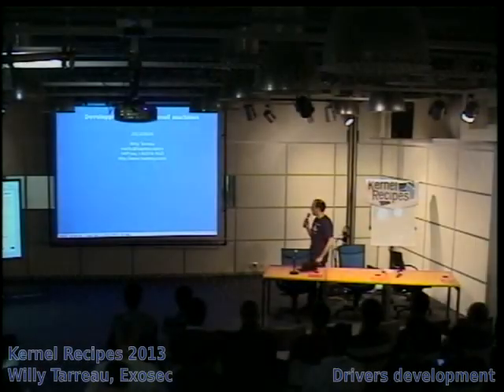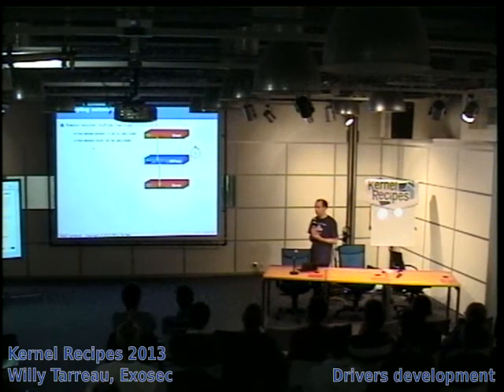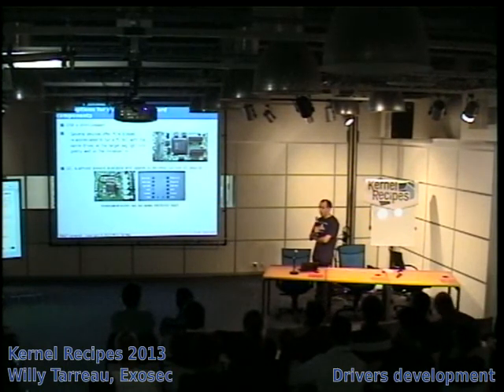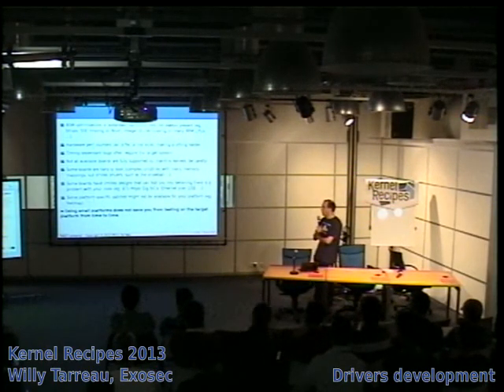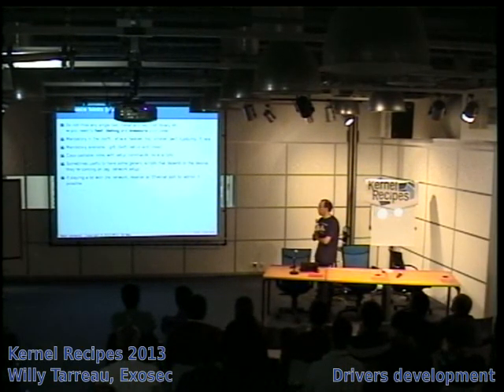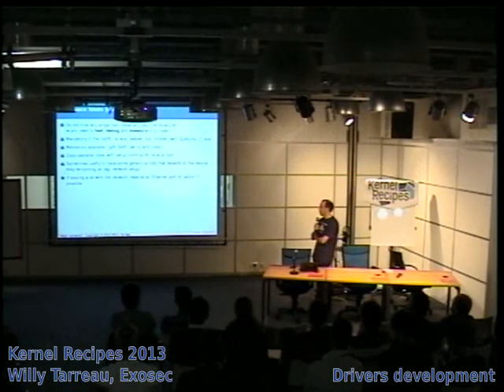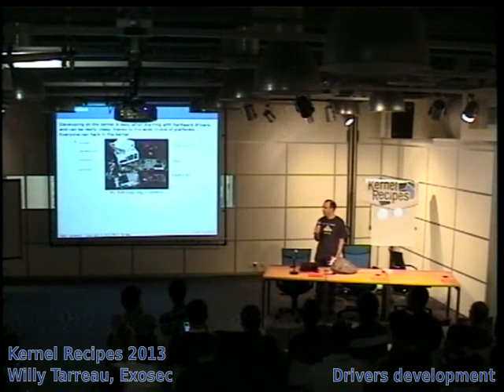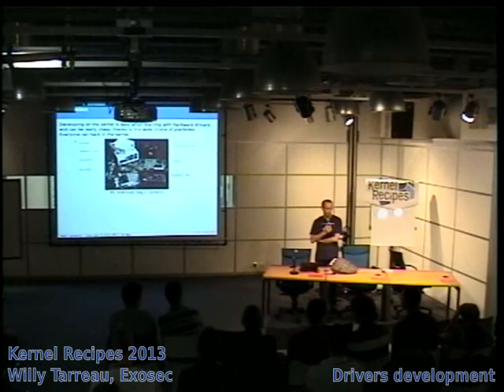Willy Tarreau, Exosec - Drivers development